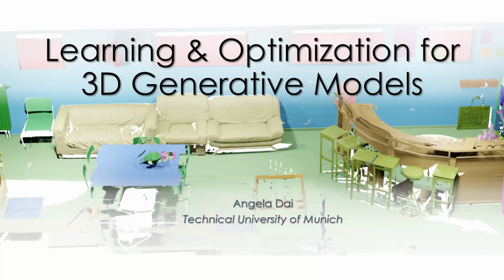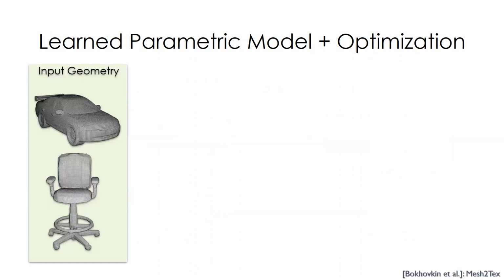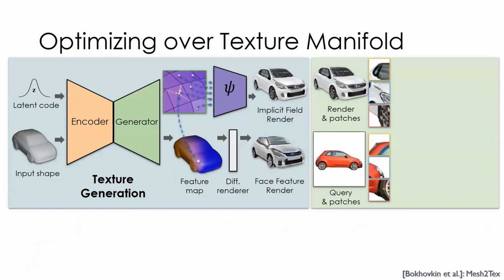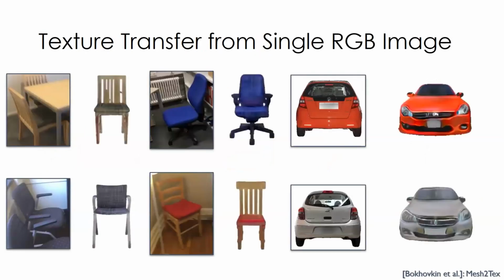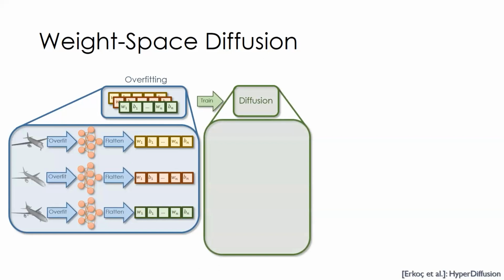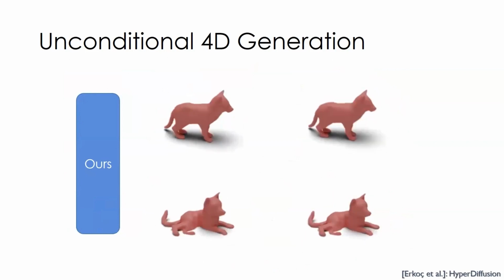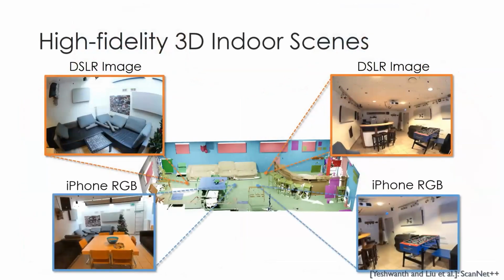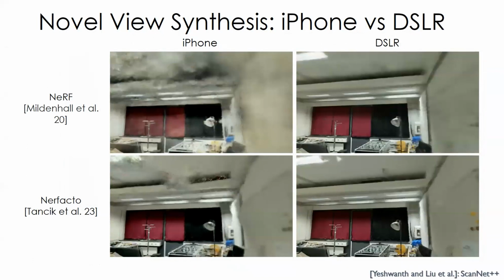[GCV @ CVPR23] Angela Dai - Learning and Optimization for 3D Generative Models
Workshop on Generative Models for Computer Vision @ CVPR 2023